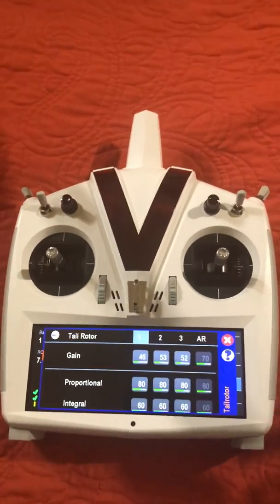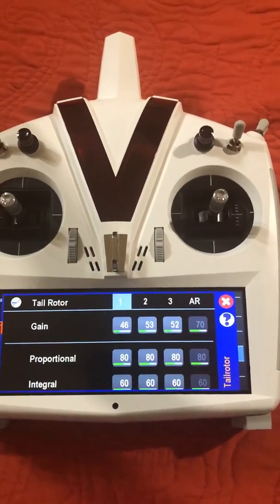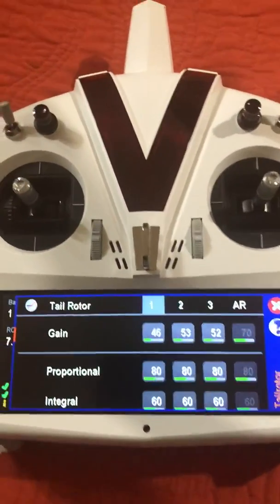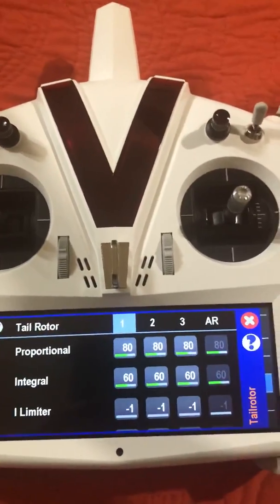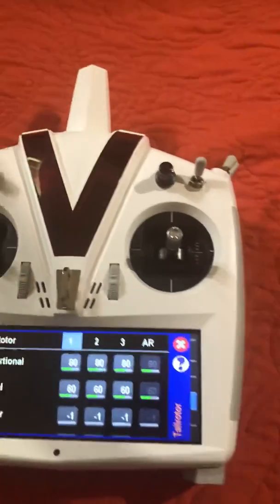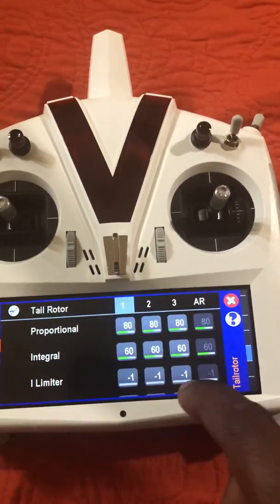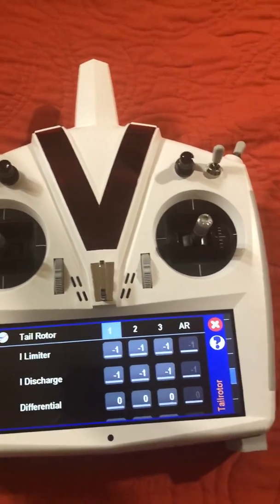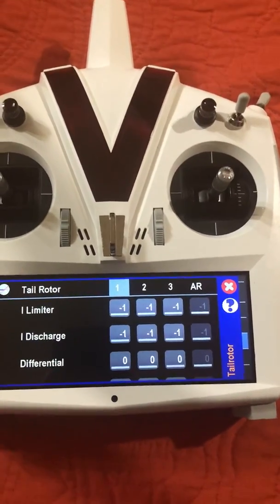Vcontrol Touch P, I, and D gains explanations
A video explaining how the P, I, and D gains work.